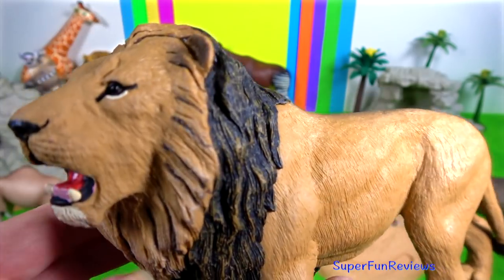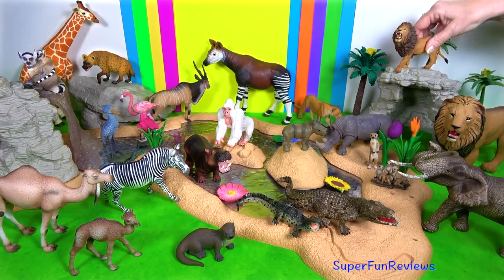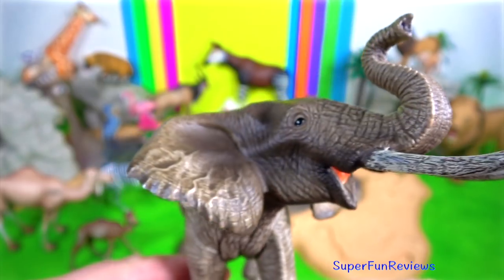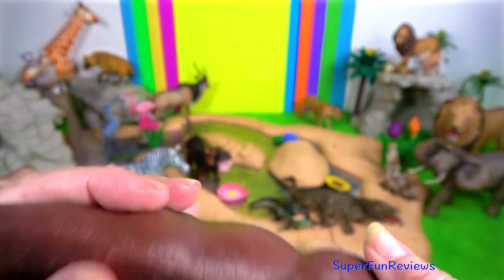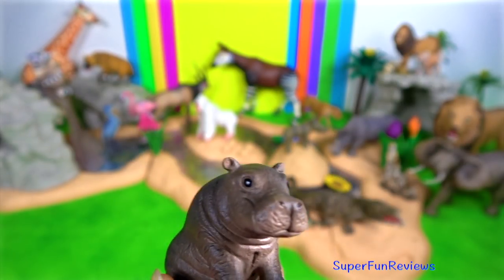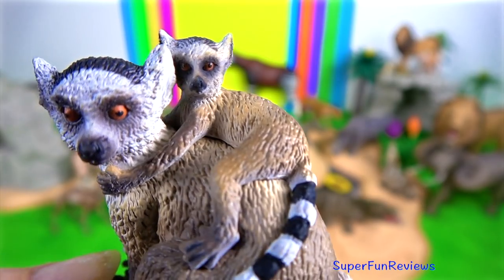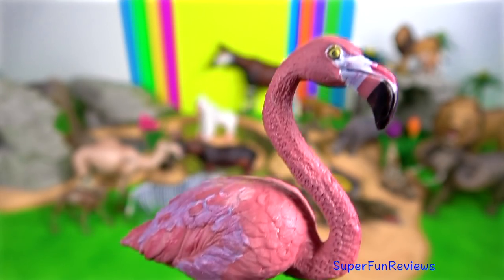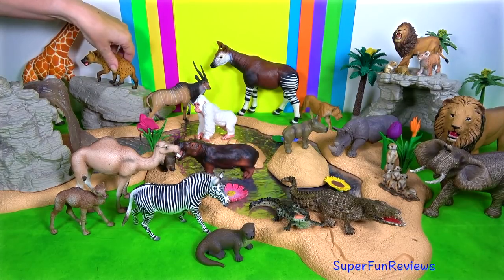Wild Zoo Animal Toys For Kids - Learn Animal Names and Sounds - Learn Colors Wild Animals 64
Visit the zoo! Lots of fun Giraffe, Hyena, Okapi, Albino Gorilla, Lions, Elephant, Meerkats, Crocodiles, River Otter, Zebra, Hippopotamus, Camels, Lemurs, Giant Eland Antelope and more.. Enjoy!